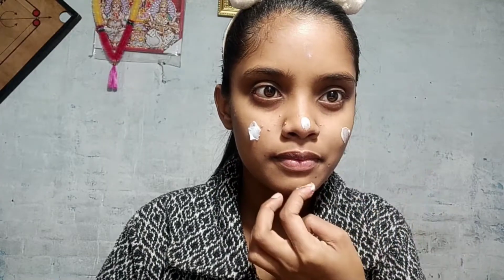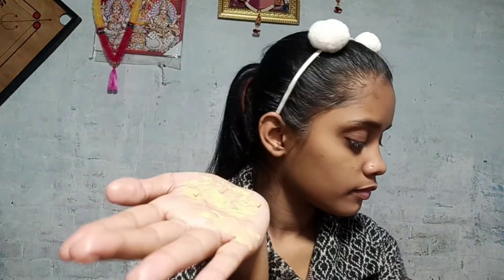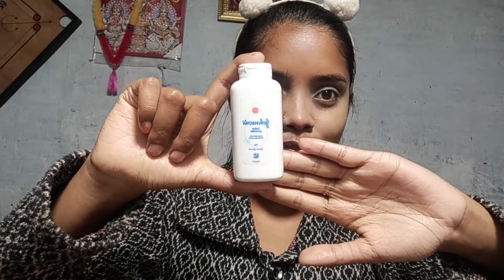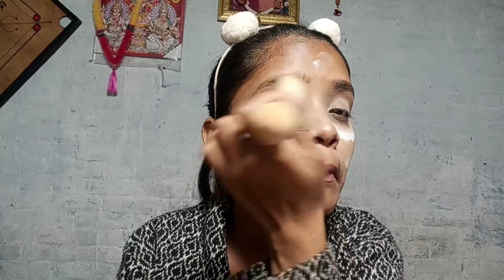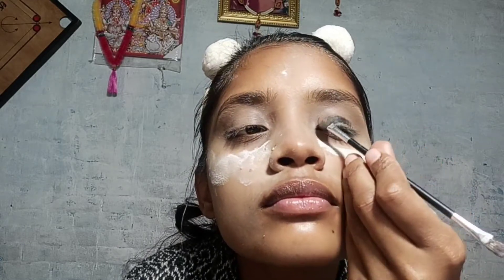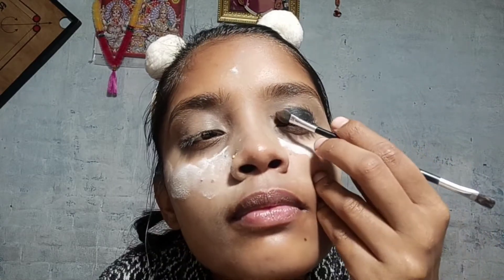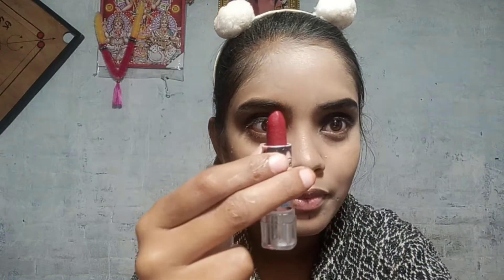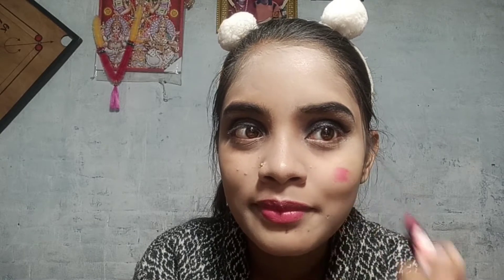Black smokey eye makeup!! under 10 rupee!! 10 rupees make-up challenge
makeup challenge pass/fail
Hey everyone
my name is ayantika Singhaniya
nd today I'm creating a 10 rupee make-up challenge
nd I'm creating a lots of make-up video,
vlogs, challenges in my channel
nd also hit the 🔔icon
keep sporting
keep loving